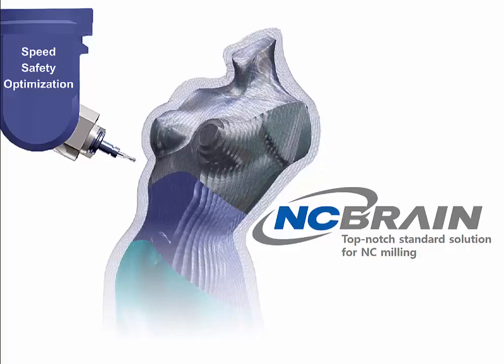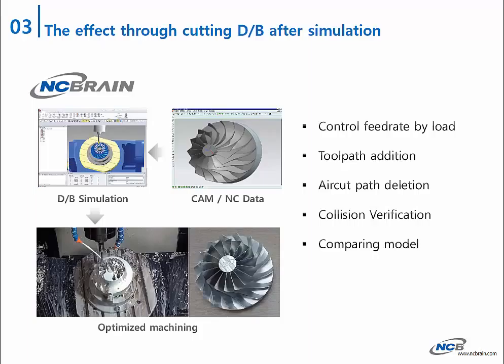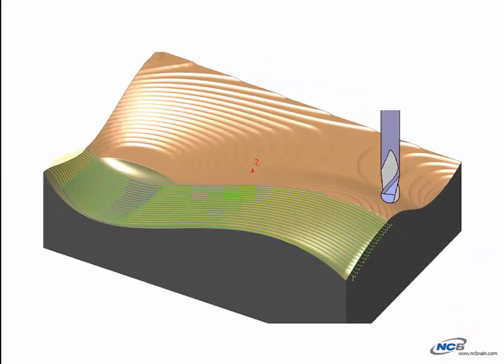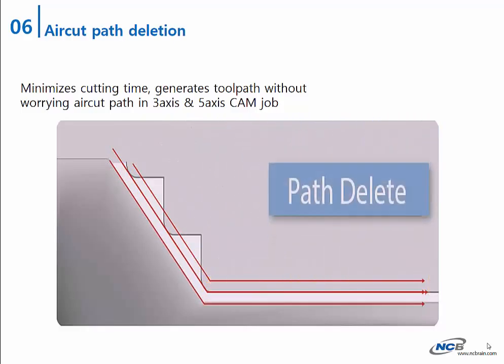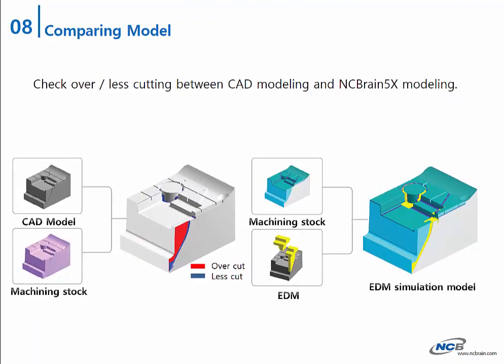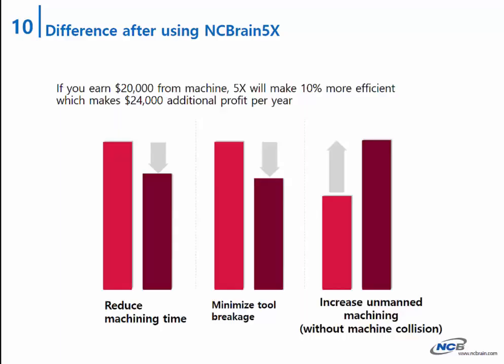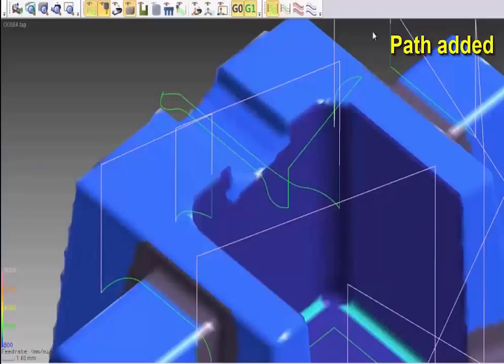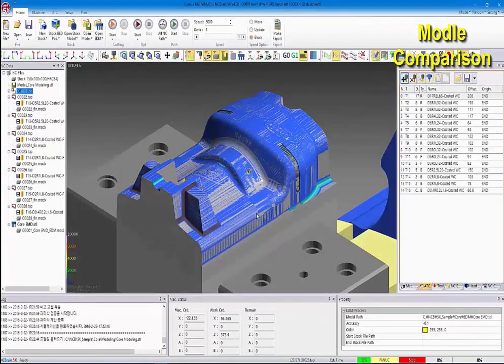[NCBrain] Top-notch Standard Solution for NC Machining by Optimized D/B - an introduction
Mold delivery and quality are affected by how fast and good in NC milling.
NC milling totally depends on CAM data and engineer’s skill and experiences.
This causes big difference in quality and time, and there is big limit in CAM functions.